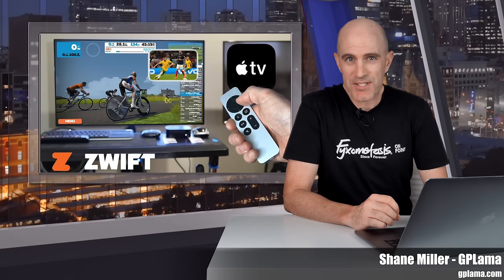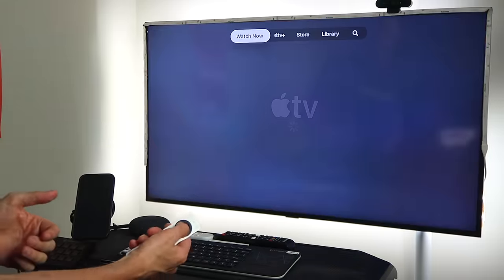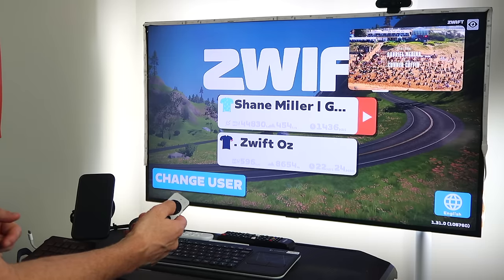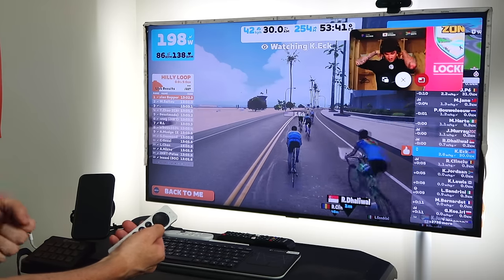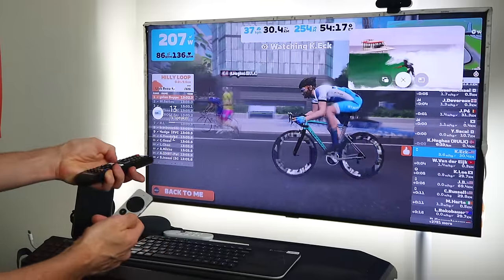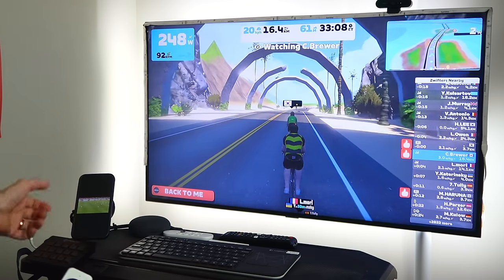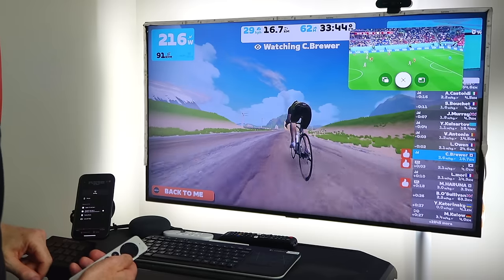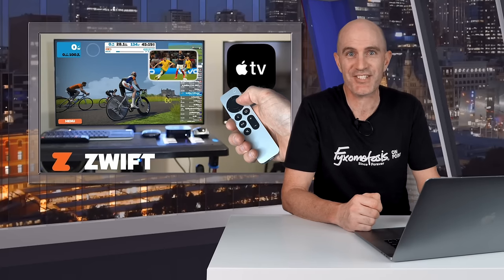Swift ZWIFT Tip: Using Apple TV Picture-in-Picture With Zwift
Reddit user iykaque has posted an extremely useful reminder for Zwifters who use Apple TV reminding us that the 'Picture-in-Picture' functionally exists and is a really neat way to use your existing setup for a better indoor experience. 📺🚲👌🏼

Buy AppleTV:
Apple TV 4K Gen III (Amazon US)
Apple TV Siri Remote (2nd Generation. Amazon US)